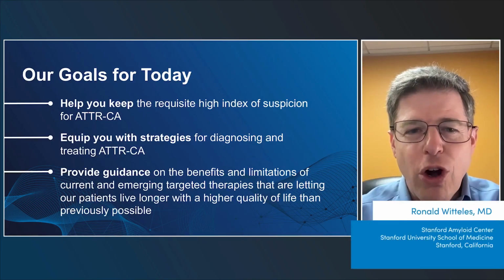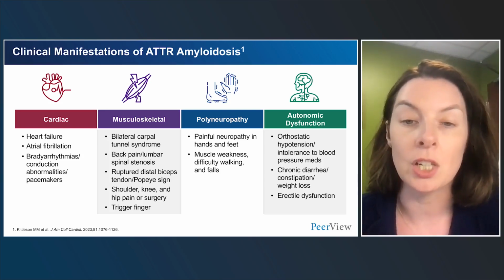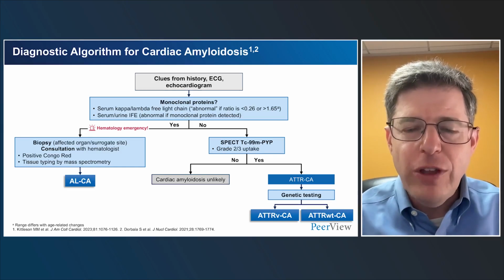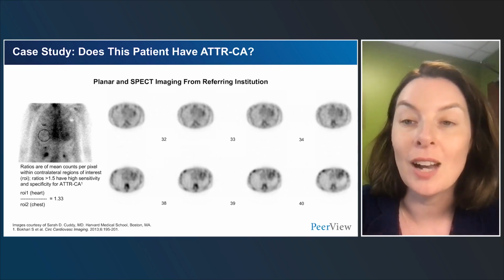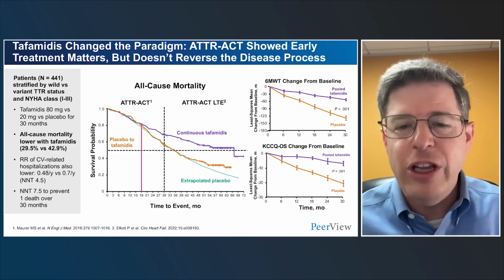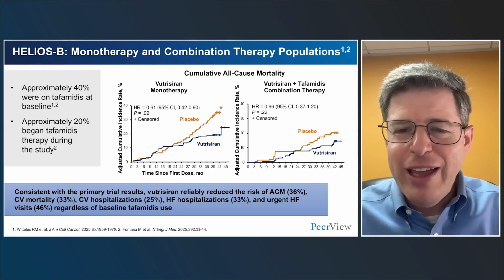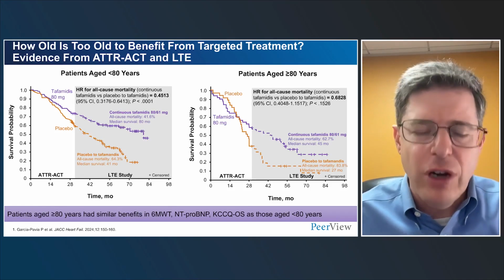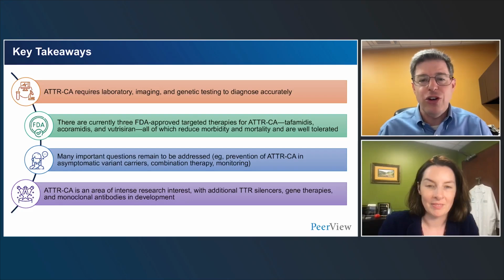Expert Perspectives on Novel Approaches to Therapy for ATTR Cardiac Amyloidosis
For the full presentation, downloadable Practice Aids, slides, and complete CME information, and to apply for credit, please visit us at PeerView.com/YFD865. CME credit will be available until August 26, 2026.

Support
This activity is supported by an educational grant from Alnylam Pharmaceuticals, Inc.